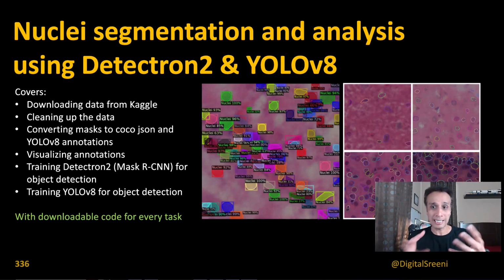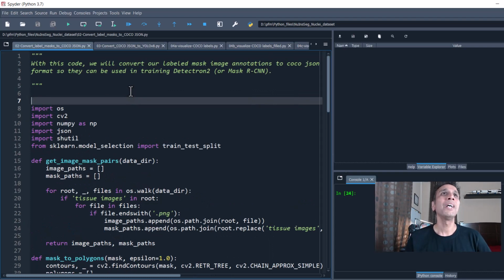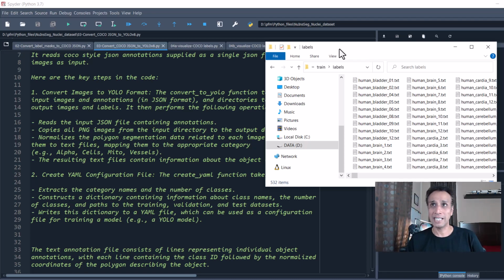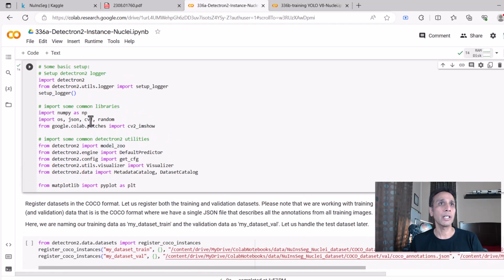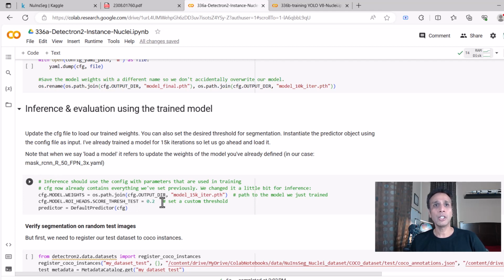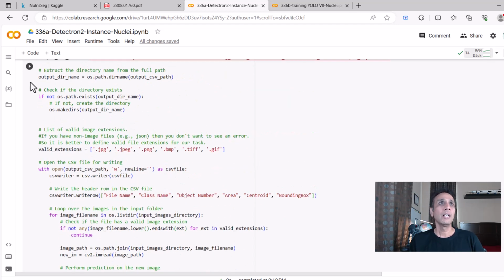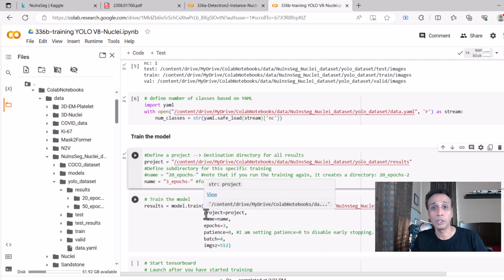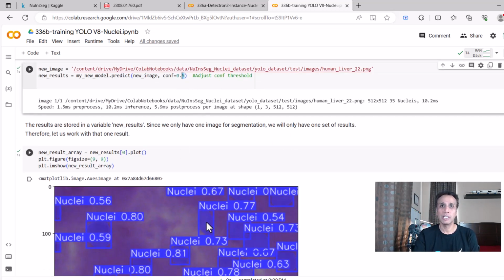336 - Nuclei segmentation and analysis using Detectron2 & YOLOv8​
This video tutorial is an entire project spanning from data download to training object detection models to analysis and plotting. It covers the following key tasks, with downloadable code for every task:​

- Downloading data from Kaggle​
- Cleaning up the data​
- Converting masks to coco json and YOLOv8 annotations​
- Visualizing annotations​
- Training Detectron2 (Mask R-CNN) for object detection​
- Training YOLOv8 for object detection​

Summary of the dataset:
The NuInsSeg dataset contains more than 30k manually segmented nuclei from 31 human and mouse organs and 665 image patches extracted from H&E-stained whole slide images. We also provide ambiguous area masks for the entire dataset to show in which areas manual semantic/instance segmentation were impossible.

Mouse organs:

cerebellum, cerebrum, colon, epiglottis, lung, melanoma, muscle, peritoneum, stomach (cardia), stomach (pylorus), testis, umbilical cord, and urinary bladder)